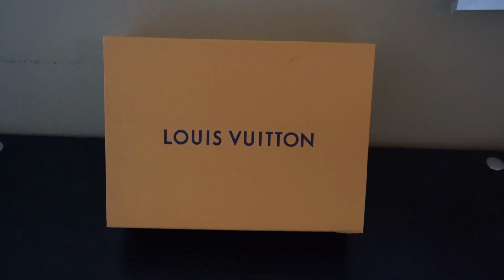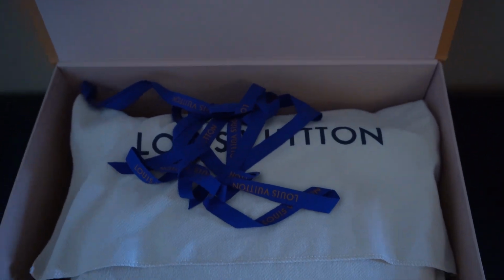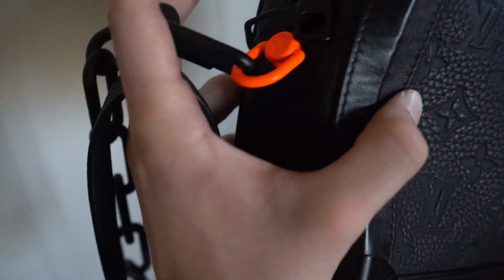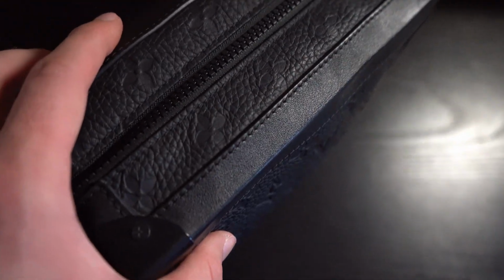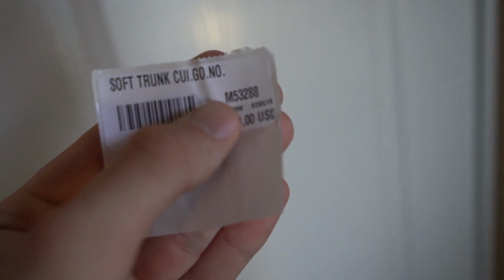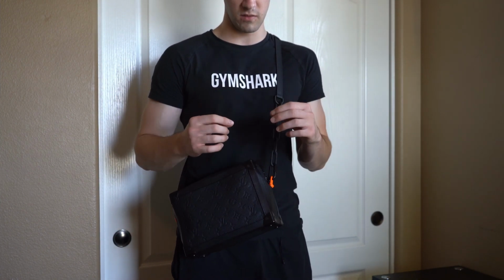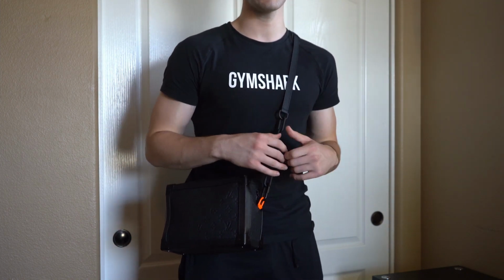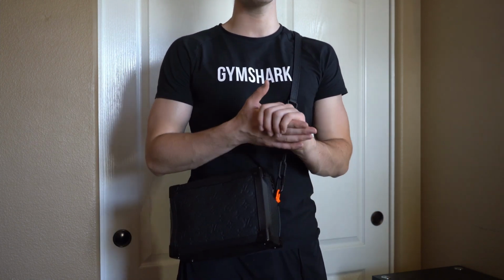Louis Vuitton "3D" Taurillon Monogram Soft Trunk (Review + Unboxing + Try On) Virgil Abloh - Black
When LV released both the regular soft trunk and the mini one, it was something that hadn't been seen before by fans/collectors of LV so most canvas's immediately sold out (which helps the bag hold it's value) but is it worth the $5,000 price tag?
WANT TO SELL SOMETHING? DM ME PICTURES AND INFO ON INSTAGRAM (@Connor.Langley)
LIMITED TIME: Get 4 FREE STOCKS ON WEBULL when you deposit $100 (Valued up to $1600)
👁 ABOUT THIS VIDEO :
"The black-on-black Soft Trunk bag in Monogram-embossed black Taurillon leather with matte-black zipper and strap is a new take on the traditional messenger bag. Inspired by Louis Vuitton’s classic luggage, its reinforced corners and boxy shape evoke the House’s beginnings as trunk makers.
Detailed Features
9.8 x 7.1 x 3.9 inches
(length x Height x Width)
Black
Taurillon cowhide leather
Textile lining
Cowhide-leather trim
Matte-black hardware
Zip closure
Inside duo flat pocket
Strap:Removable, adjustable
Strap drop: 18.9 inches
Strap drop max: 21.7 inches
The reference is either made in France, Spain, Italy or in the US." - Stock X
👁 WHO IS CONNOR LANGLEY? :
 Connor Langley is an entrepreneur out of Los Angeles California who helps others acquire real estate, watches, and anything luxury! He documents his luxurious watches and garments, valuable information, and accomplishments via youtube.
He makes multiple videos every week with the goal of providing you with helpful and informative information about many of the top luxury brands and review his favorite brands and designers like Rolex, Audemars Piquet, Patek Philippe, Louis Vuitton, Fendi, Chanel, Gucci, Longchamp, Prada, Hermes, Mulberry, Marc Jacobs, Michael Kors, Burberry, etc.